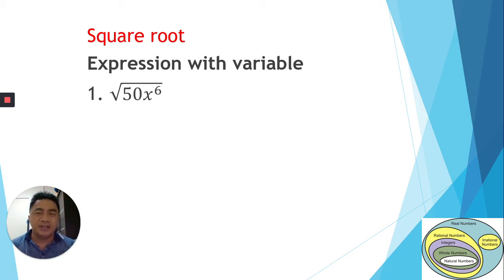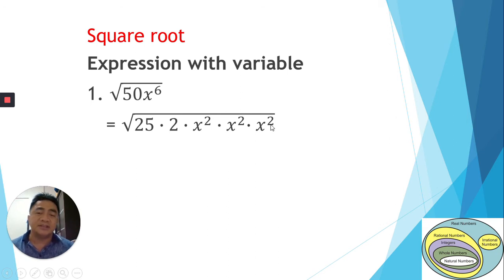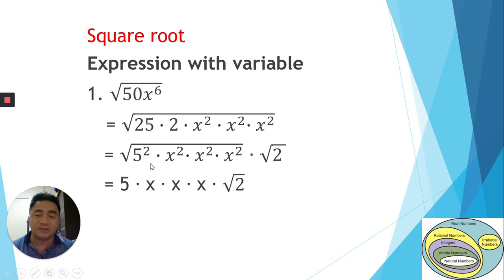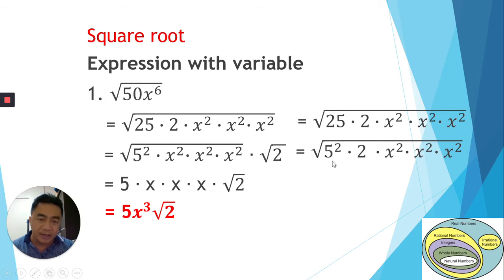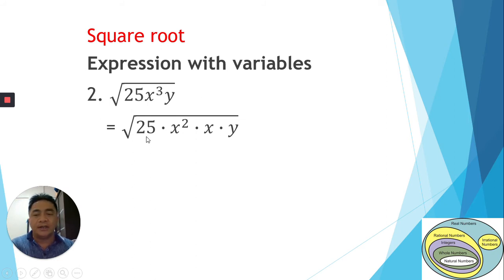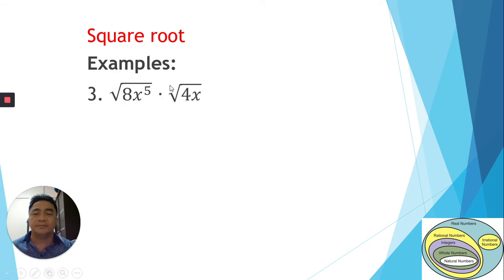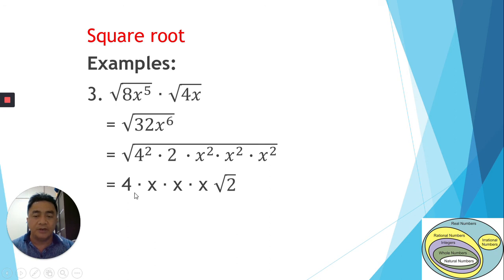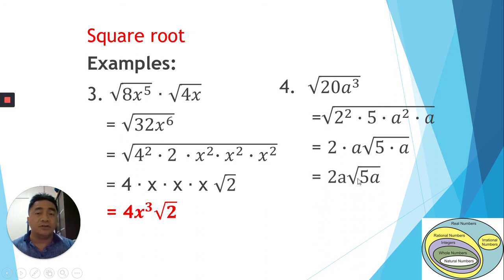Square root: Expression with variable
This video was made for our online class.  I hope that this also can help to other students.  Thank you.